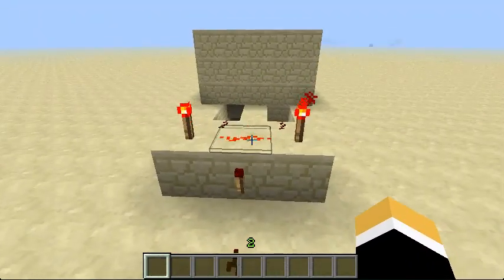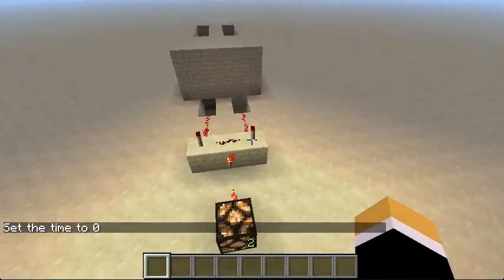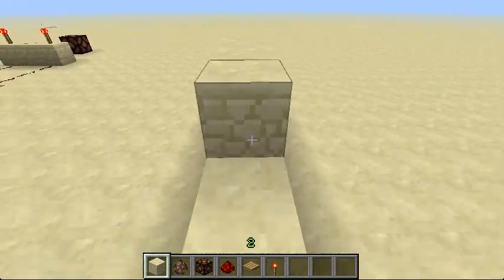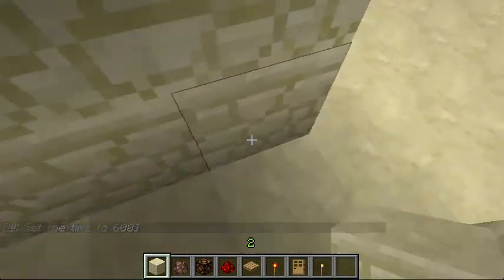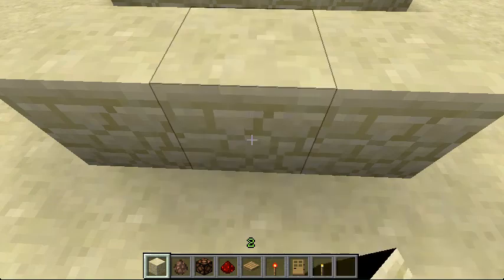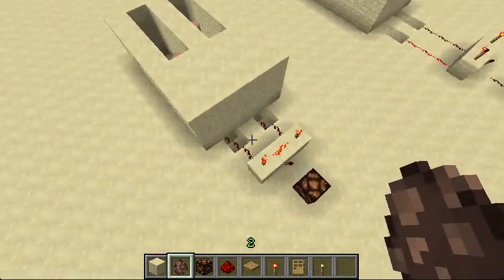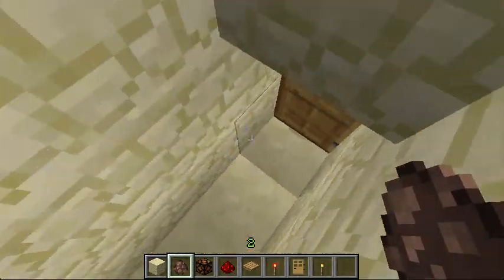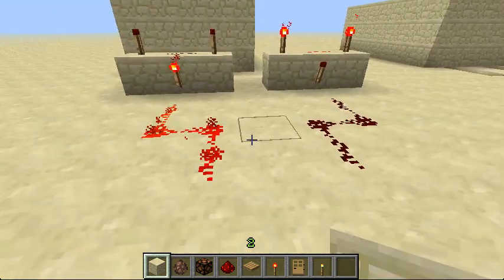Minecraft Tutorial - Daytime Sensor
Enjoyed the video? Click that Like button